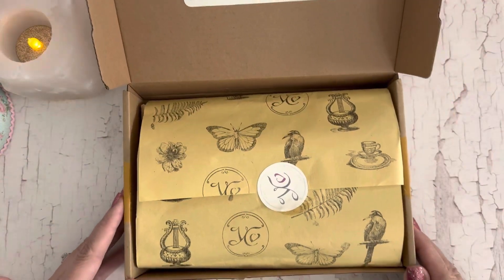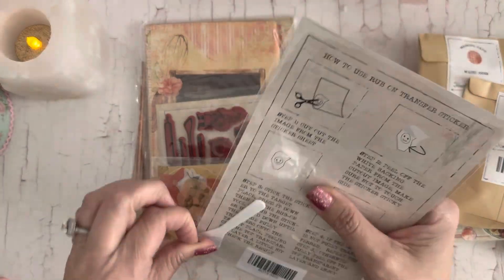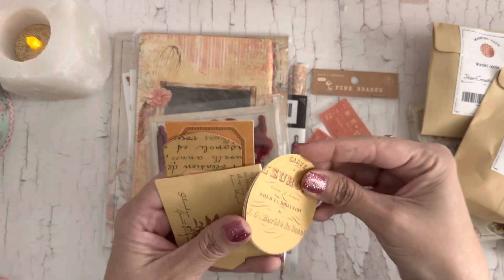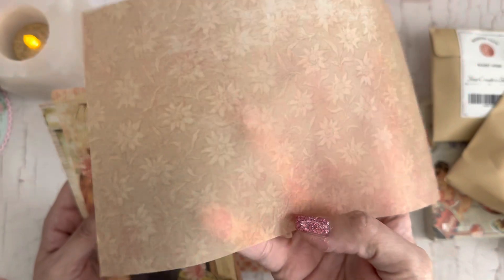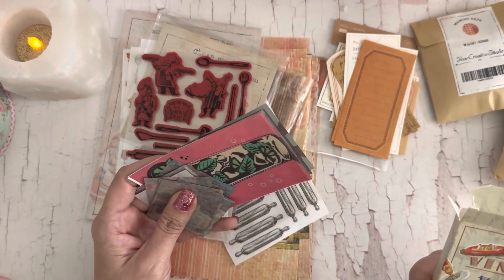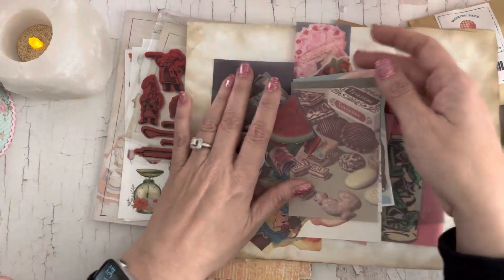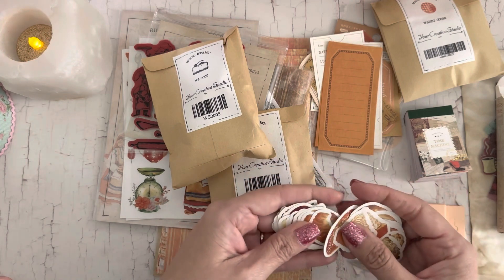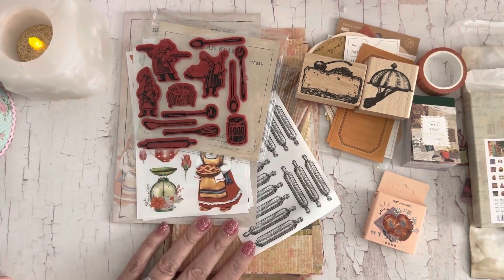Your Creative Studio | Unboxing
Hi sparkly crafty friends! I am sharing a box of goodies from Your Creative Studio today. Theme is Baking Subscription Box and I had fun opening all the little packages inside. Enjoy! Xoxo ~Jenifer